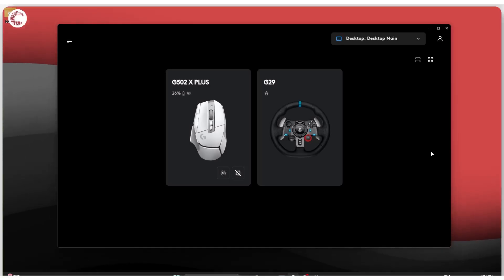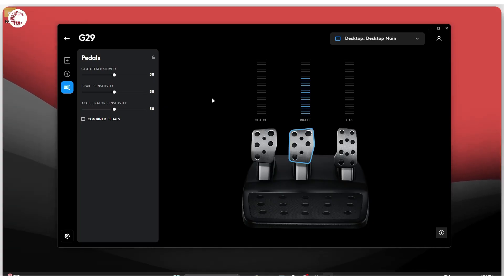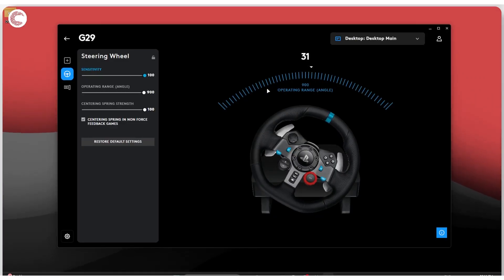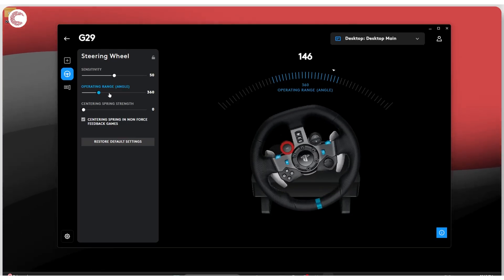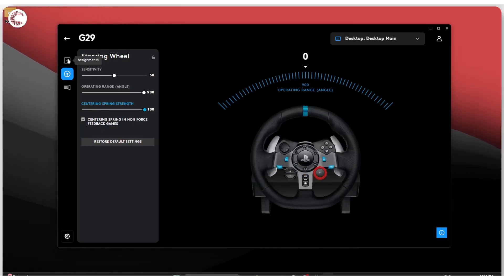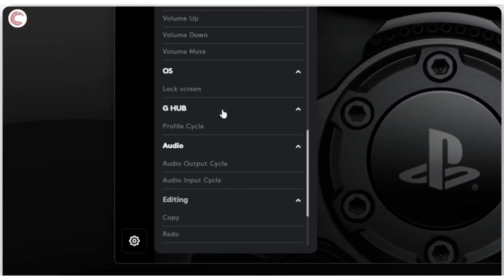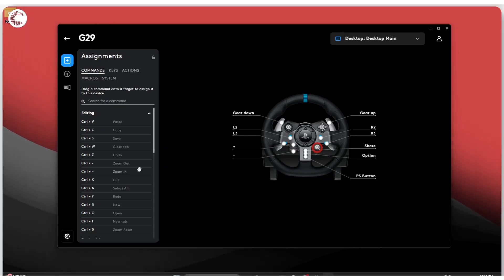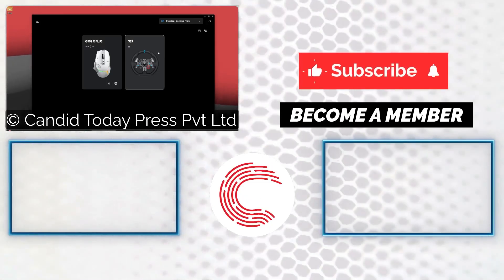Logitech G29 on G Hub Pro: Settings and Features explained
Logitech G29 on G Hub Pro Settings and Features explained. Want additional help or just want to buy us a Coffee and show support?

00:00 - G HUB overview
00:29 - Pedal settings
01:35 - Steering settings
03:43 - Button assignments
05:59 - Outro